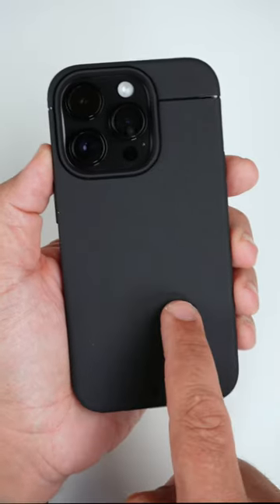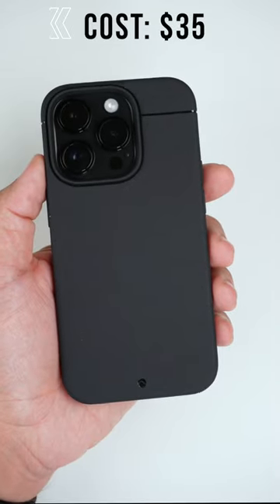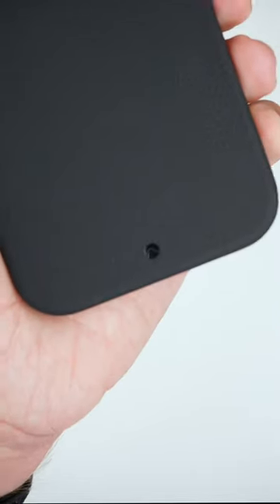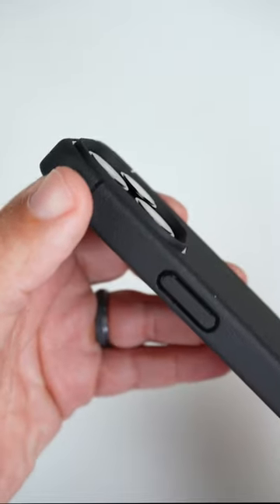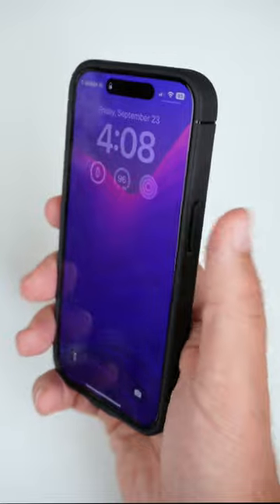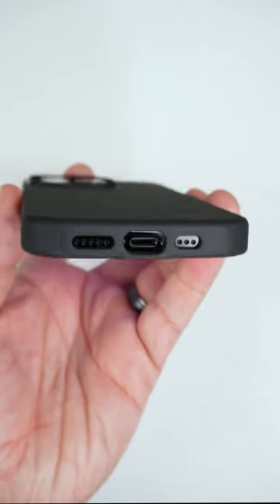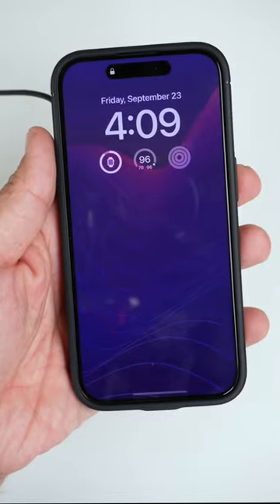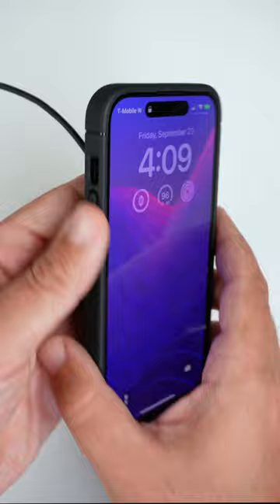My Favorite iPhone 14 Pro Case: The Caudabe Sheath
Here is a quick short of my favorite iPhone 14 Pro case EVER! I'm not just saying that...It's not clickbait! This case from Caudabe is my favorite. It was y favorite on my iPhone 13 Pro and that has carried over!

and buy this case. I have the matte black version but it does come in other colors as well! The cost is only $35 so it's not that expensive!